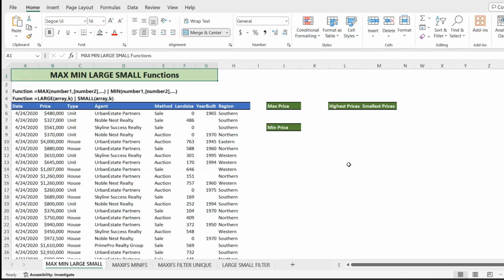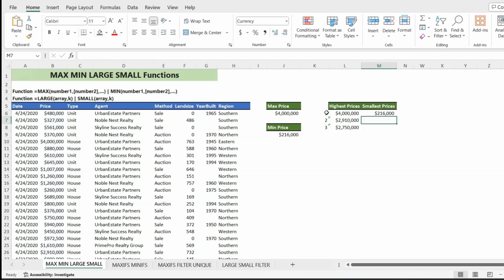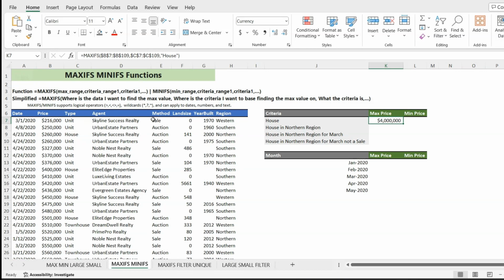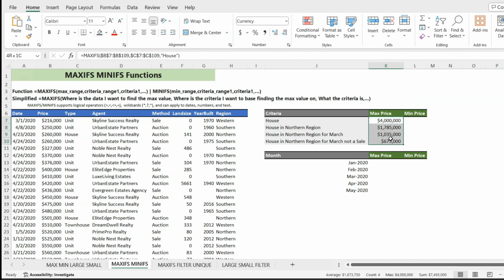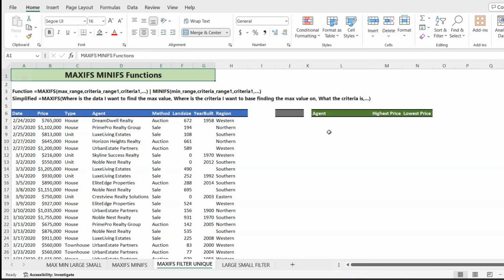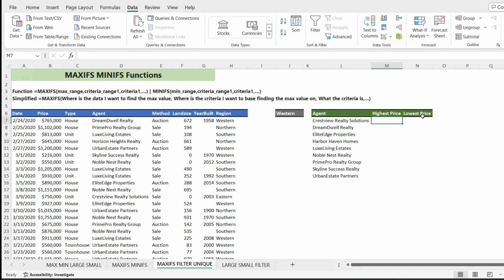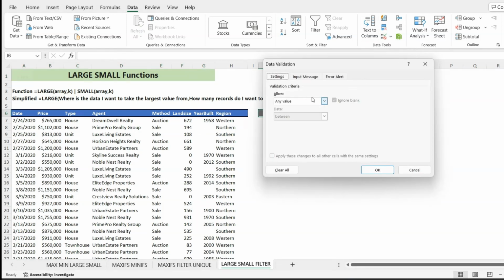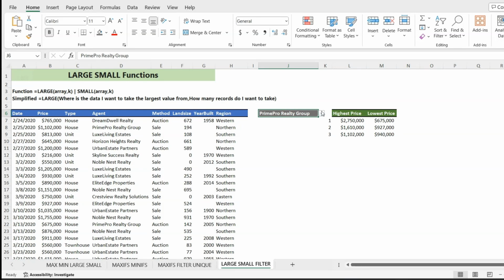Find Top & Bottom Values FAST with MAXIFS, MINIFS, LARGE & SMALL (Excel Hacks!)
This video equips you with powerful Excel functions to uncover the biggest and smallest values, even with specific criteria! Learn how to use MAXIFS, MINIFS, LARGE, and SMALL to identify champions and stragglers within your data set, regardless of its size or complexity.

Imagine:

- Effortlessly finding the highest sales figure across specific regions or product categories.
- Identifying the top (or bottom) performing employees based on various criteria like department or tenure.
- Unlocking hidden insights within your data by filtering for specific conditions.

In this comprehensive tutorial, we'll cover:

- MAXIFS & MINIFS Mastery: Learn how to find the maximum or minimum value based on multiple criteria.
- Going Beyond Extremes: Discover the LARGE and SMALL functions for identifying nth largest or smallest values.
- Real-world examples: See these functions in action, analyzing sales data, employee performance, or any scenario requiring finding specific maximum or minimum values with conditions.
- Bonus Tip: Explore advanced techniques like combining these functions with other Excel formulas for even greater control and flexibility.

By the end of this video, you'll be a data champion identifier!  You'll be able to:

- Filter your data based on specific criteria to find the most relevant values.
- Make informed decisions by quickly identifying top performers or outliers within your data set.
- Become a spreadsheet pro and master versatile functions for advanced data analysis.